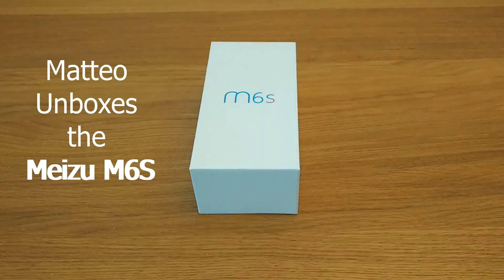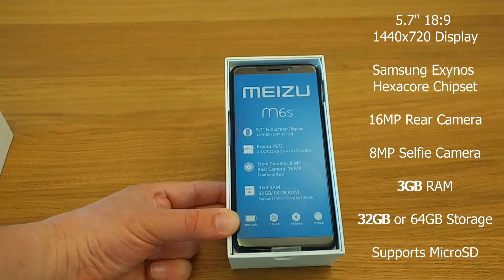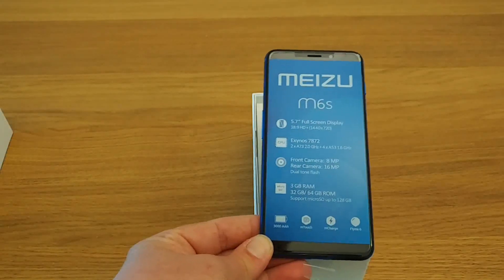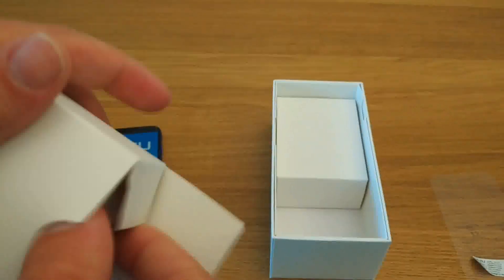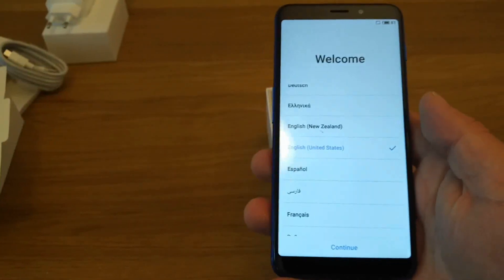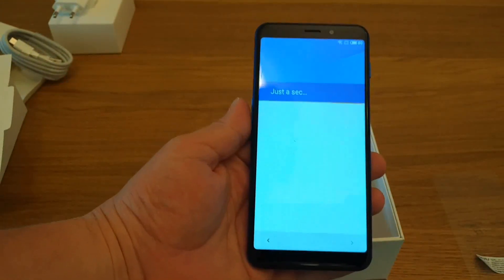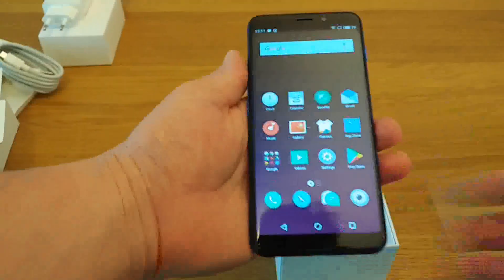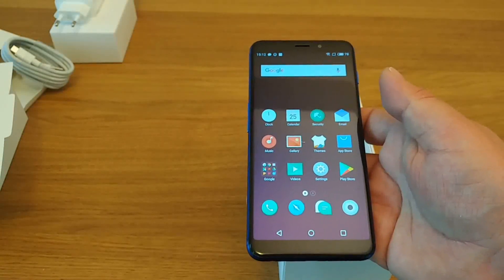Meizu M6S Unboxing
Matteo unboxes the Meizu M6S.

The Meizu M6S is an affordable (~$150) smartphone with an 18:9 HD screen, full aluminium body, side mounted fingerprint scanner and a Samsung Exynos hexacore chipset.